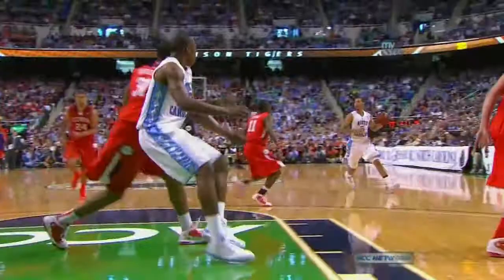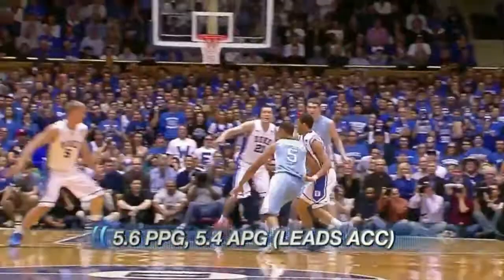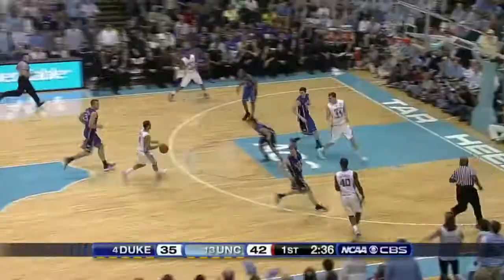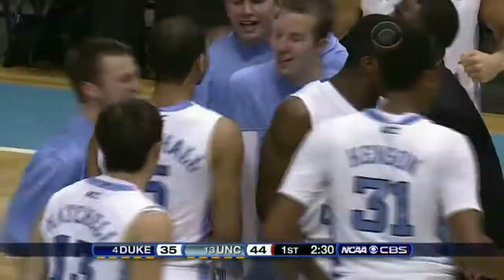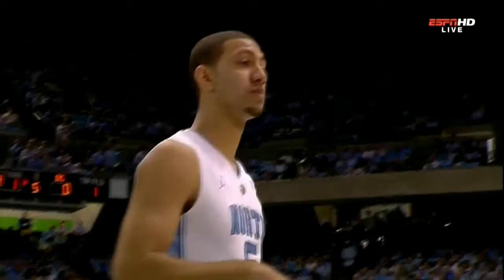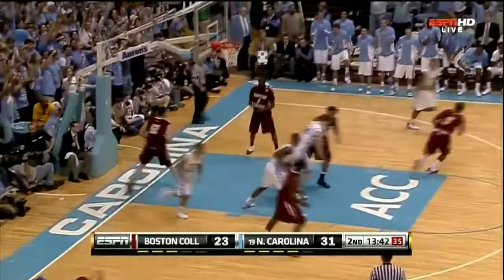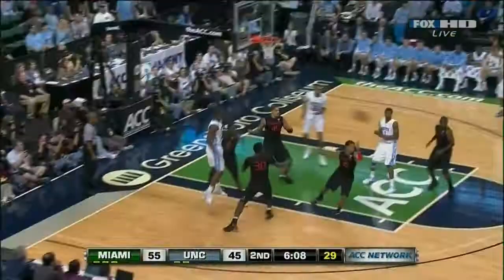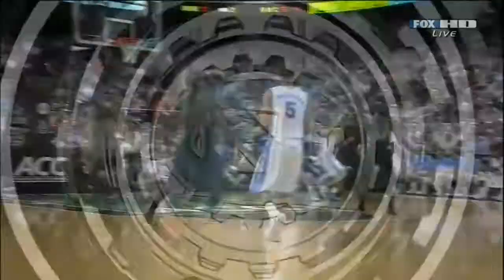Kendall Marshall Freshman Year Footage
2010-11 Season.